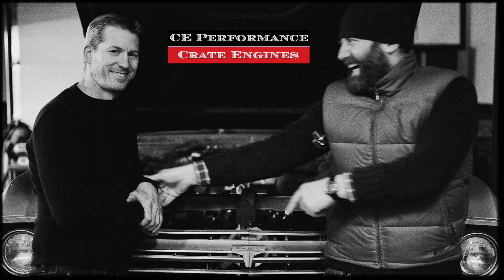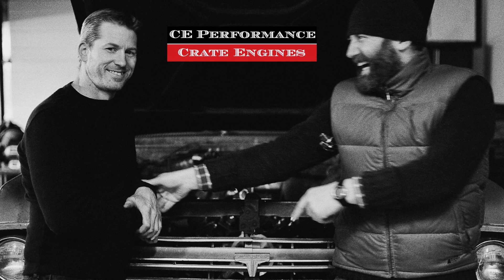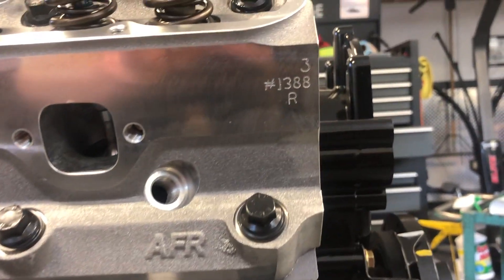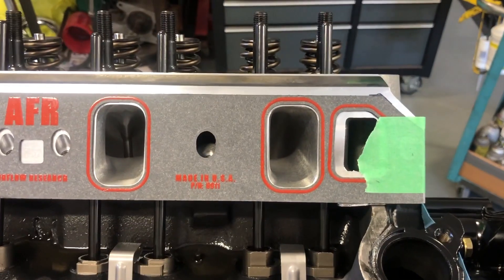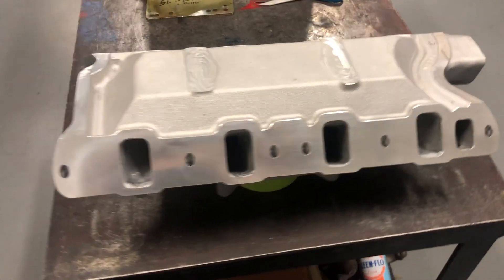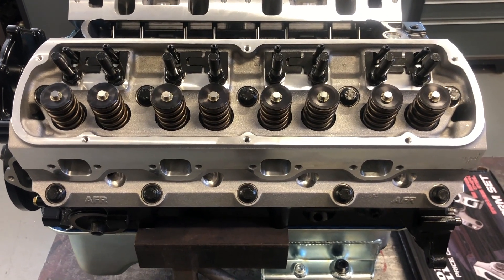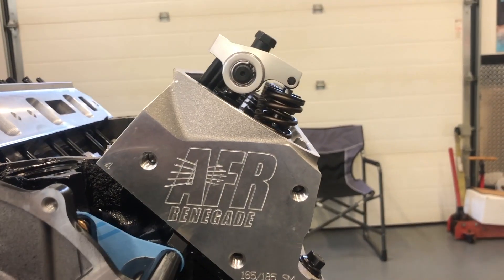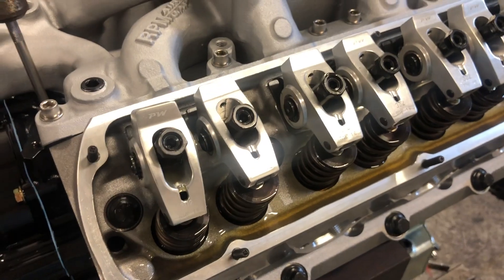347 Cu.In. SBF Build — Attention to Detail!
In this video, Steven, ever the highly-skilled and patient craftsman and artist, captures portions of each step in finishing this beautiful Small Block Ford to maximize mechanical, air-flow, and air-fuel mixture efficiency. The result speaks for itself, a brilliant sum of parts and attention to detail. This engine produced, as shared in the previous video, 512 HP and 445 LBS FT. We are so pleased with this 347 cu.in. SBF!

Cam specs for the curious and avid scholars:
224/230 @ .050
.571/.568 valve lift
114ºLSA

Merry Christmas to you and your families!

Much love and many thanks,

CEP